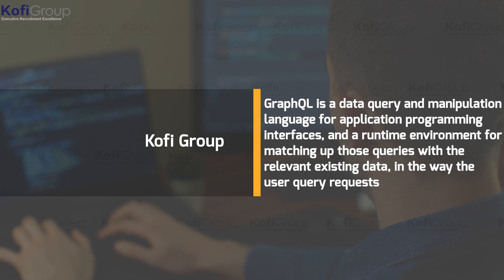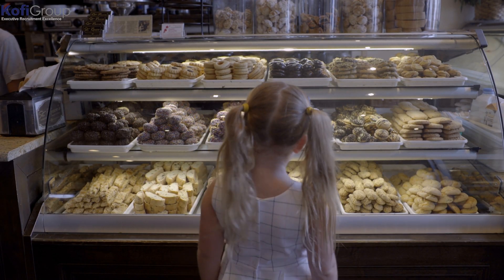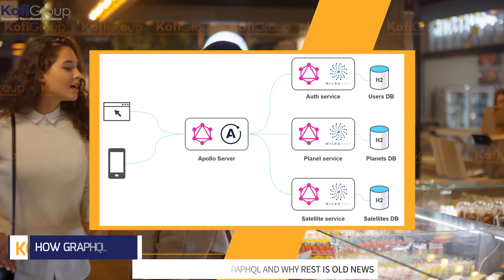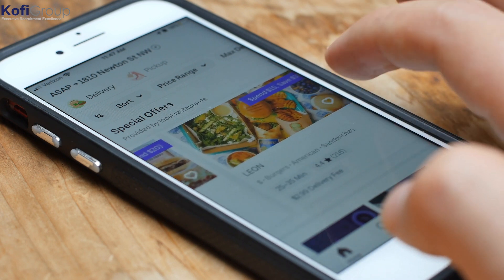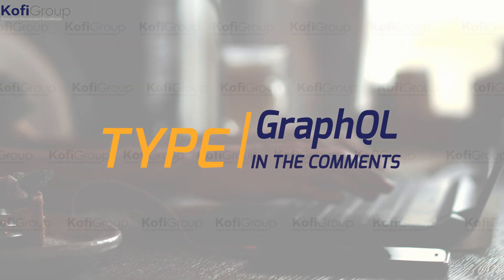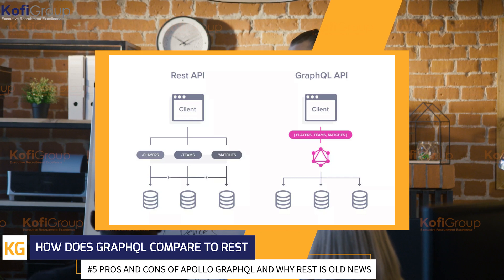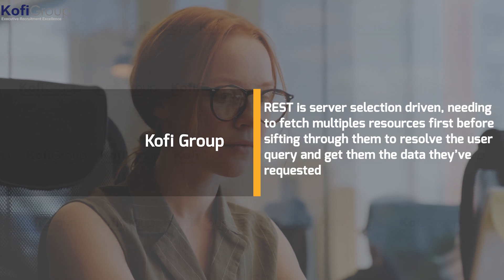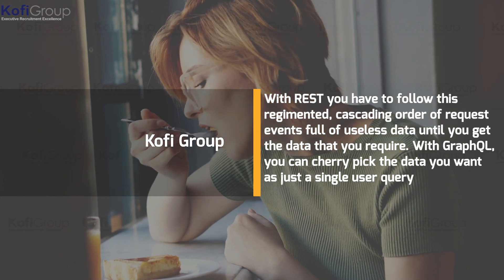5 Pros and Cons of Graph QL and Why REST is Old News Apollo GraphQL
5 Pros and Cons of Graph QL and Why REST is Old News (Apollo GraphQL)

GraphQL is a data query and manipulation language for application programming interfaces, and a runtime environment for matching up those queries with the relevant existing data, in the way the user query requests. It was developed by tech giant Facebook in 2012, and was made available as open source in 2015.

GraphQL is something that has been slowly but surely replacing REST over the past few years. While it’s often joked about that GraphQL is just rebranded SOAP with JavaScript Object Notation, or essentially OData with a better website, the truth is that GraphQL is here to stay.

Some big-name companies are putting substantial resources into evaluating how Graph QL can help in their operational efficiency, and investing big money into their staff to learn and implement GraphQL into their systems.

00:00 - Intro
02:22 - What is GraphQL
03:50 - What is GraphQL used for
04:54 - How GraphQL works
07:00 - GraphQL pros
08:33 - GraphQL cons
10:12 - GraphQL vs REST
12:14 - Who's using GraphQL